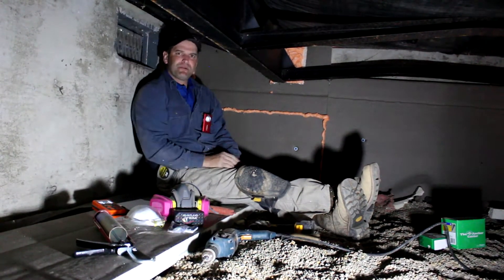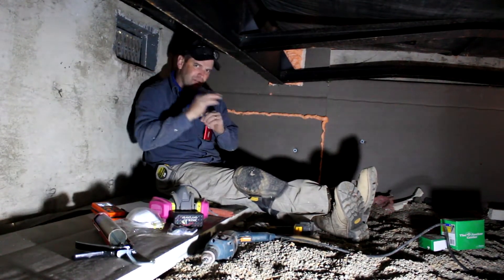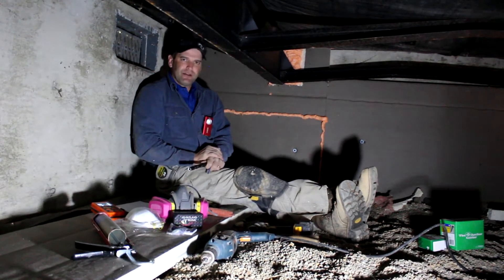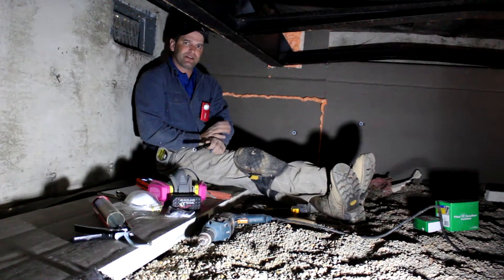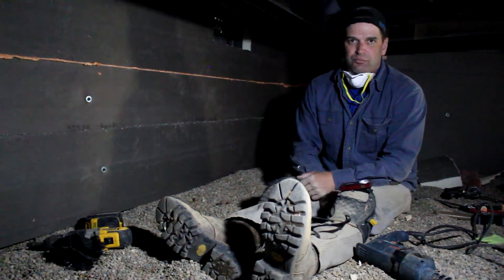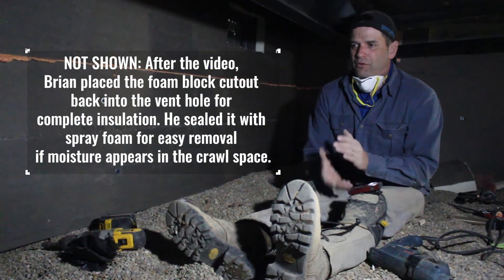Ask the Energy Advisor - Encapsulating a Crawl Space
Learn how best to insulate your crawl space to improve energy efficiency and comfort in your home from Noble REMC's energy advisor, Brian Hawk.